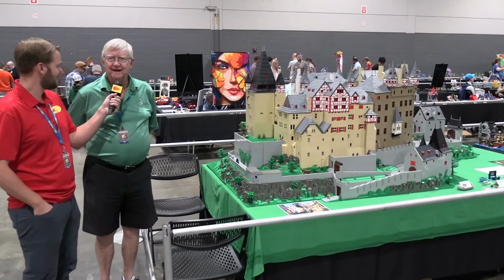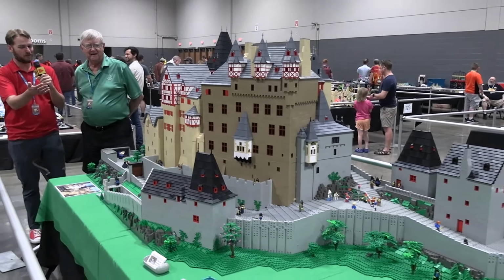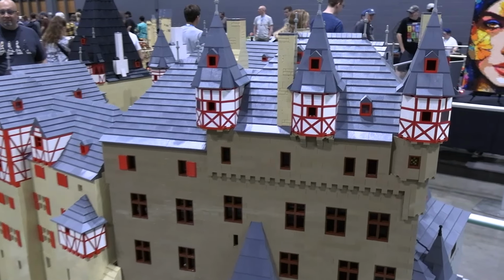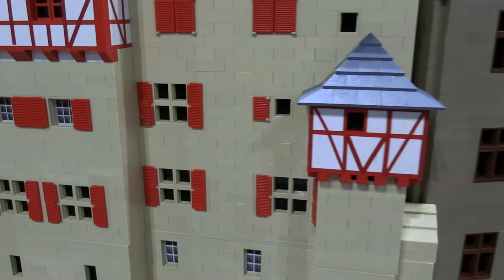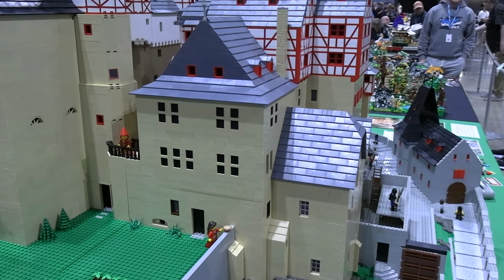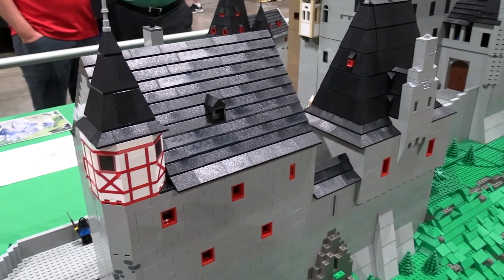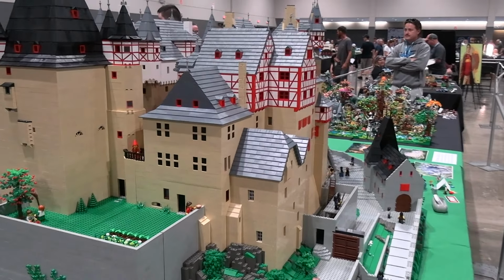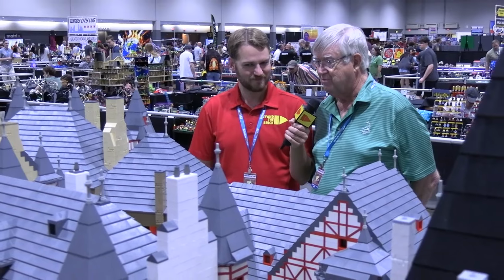Huge LEGO Burg Eltz Castle (Wierschem, Germany)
Beyond the Brick's Joshua Hanlon talks with Bob Carney about his LEGO Burg Eltz Castle displayed at Brickworld Chicago 2024.

Get the exclusive Bricks Are My Sport T-shirt! Available at participating Bricks & Minifigs stores and the Bricks & Minifigs